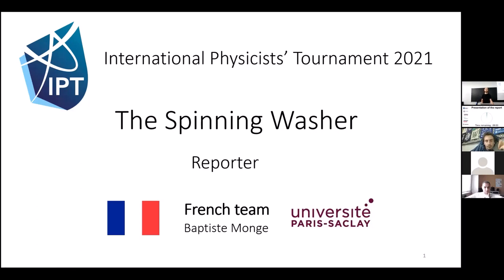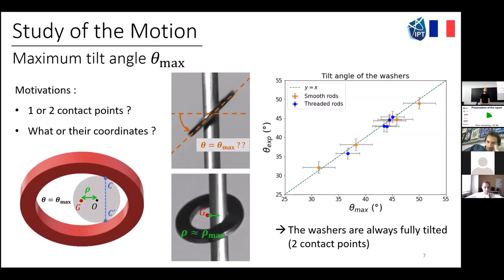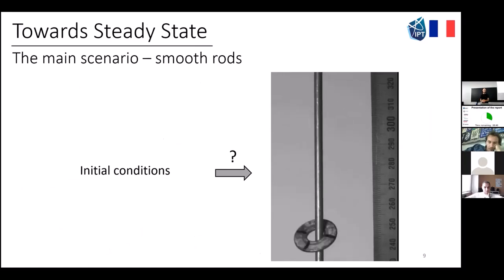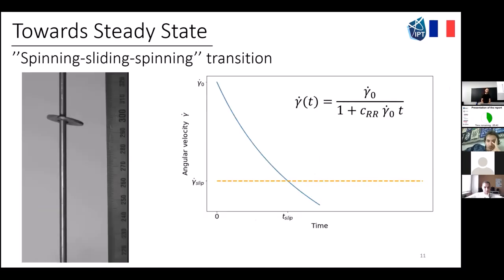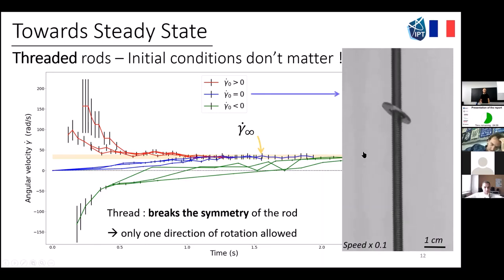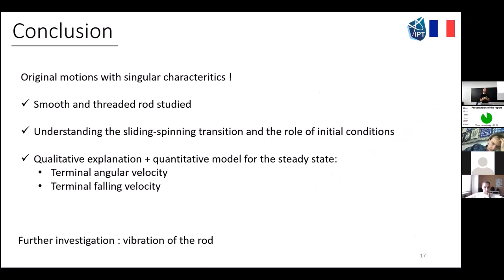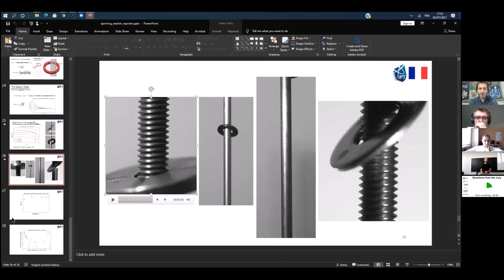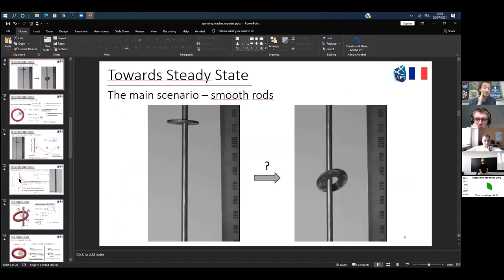IPT 2021 Online Edition: How Fast Can a Washer Spin?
A washer on a vertical steel rod may start spinning instead of simply sliding down. But what is the motion of the washer, can it be precisely described? Can the sliding-spinning transition and the terminal velocity be determined? Young scientists from France attempt to solve these questions with help from Germany.

3rd Physics Fight, 6th Room, Problem 11 Spinning Washer.

This experiment and the debate was part of the International Physicists' tournament 2021. Teams of young university level science students were asked with solving numerous problems throughout the year, with the final challenge of defending them against their peers from other nations.

The IPT was held purely online via Zoom second time.